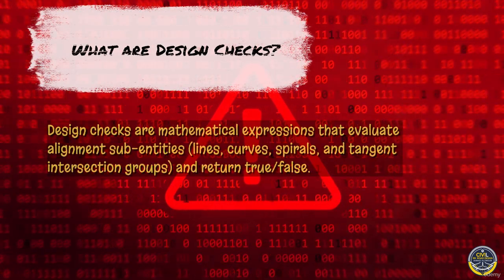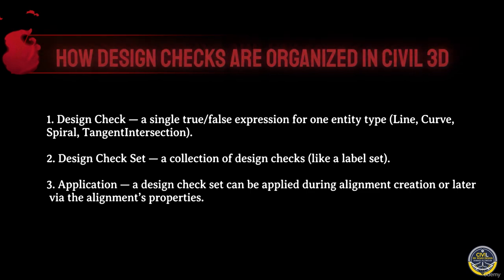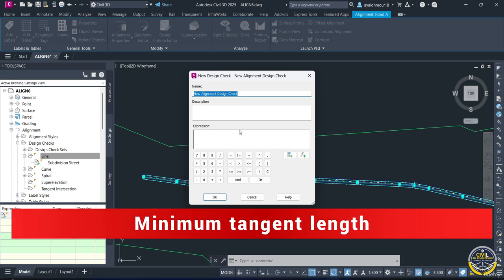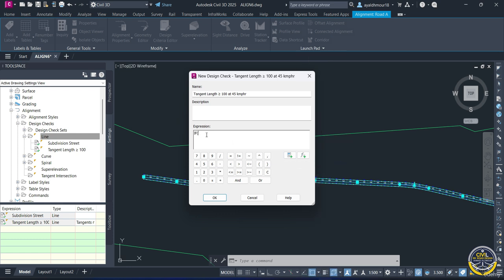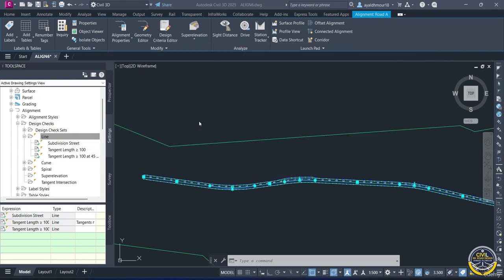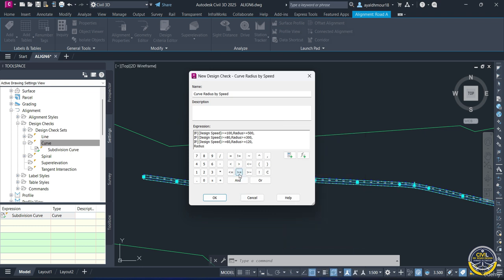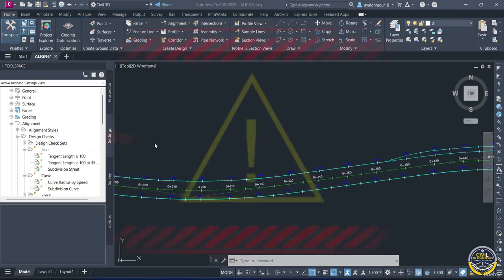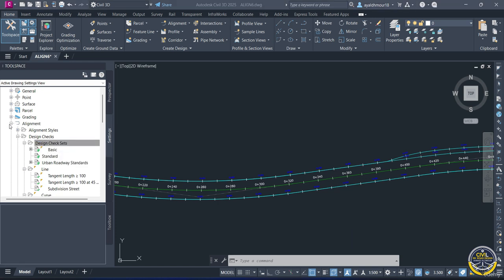Civil 3D Alignment Design Checks (Part 1): Create & Save Design Check Sets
In this lesson (Part 1), you’ll learn how Alignment Design Checks work in Civil 3D and how to build your own rule set for safer, cleaner alignment geometry.
We’ll cover what Design Checks are, how they’re organized, how to access them, and how to create and save a complete Design Check Set.

✅ In this video:
• What are Design Checks?
• How Design Checks are organized in Civil 3D
• Accessing Design Checks
• Creating a New Design Check
• Creating a Conditional Design Check (Tangent Length at Speed)
• Creating a Curve Radius Check
• Saving a Design Check Set

📌 Part of the “Civil 3D Ultimate Road Design – Theory to Practice” series.

CHAPTERS (add timestamps after publishing)
00:00 Intro
00:25 What Design Checks are (and why they matter)
01:30 How Design Checks are organized in Civil 3D
02:30 Where to access Design Checks
03:20 Create a new Design Check
05:10 Conditional check: Tangent Length at Speed
07:10 Curve Radius check
09:00 Save as a Design Check Set
10:00 Summary + next lesson

Comment “PART 2” if you want the next lesson on applying check sets and reading violation results.